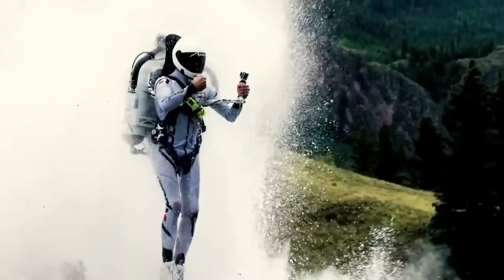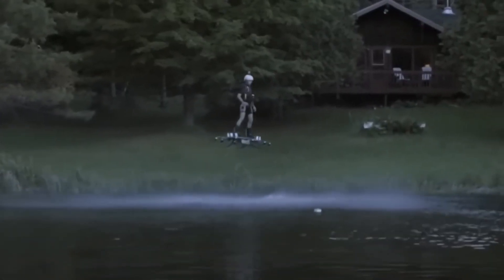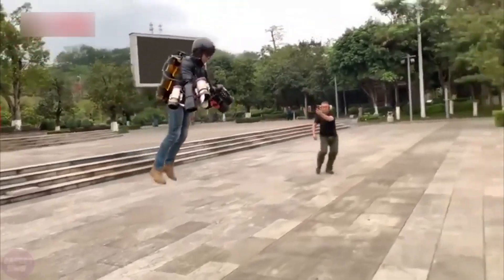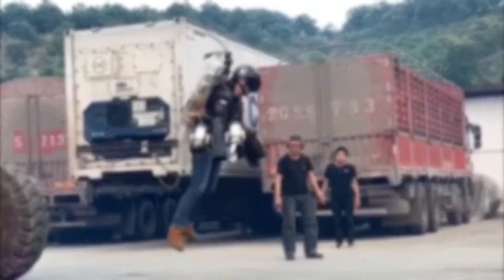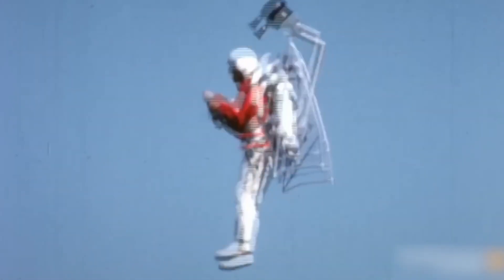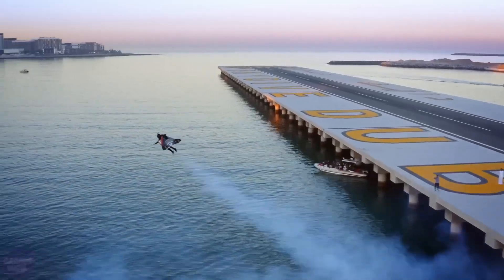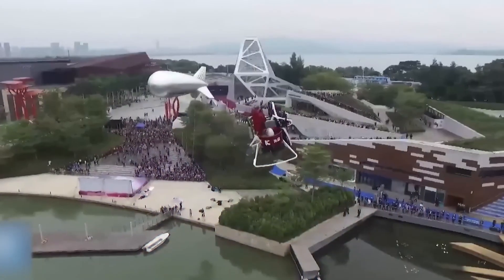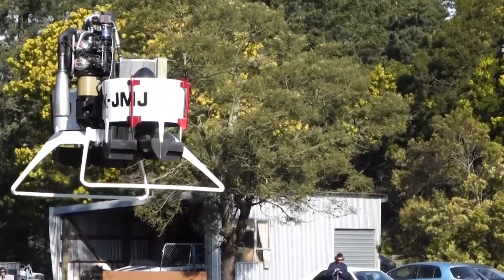NEW Japanese Jetpack STUNNED Chinese and US Engineers